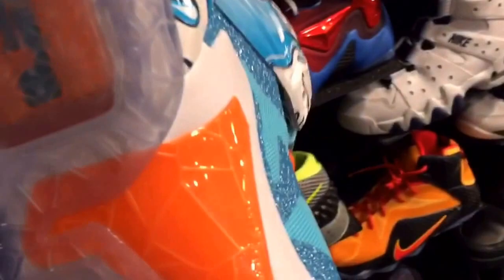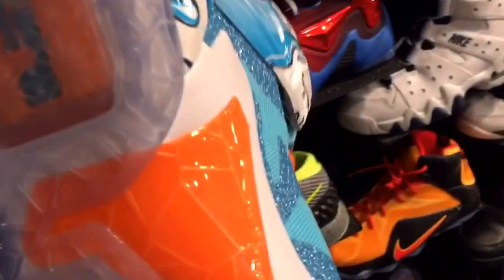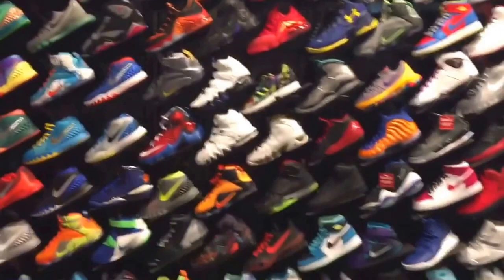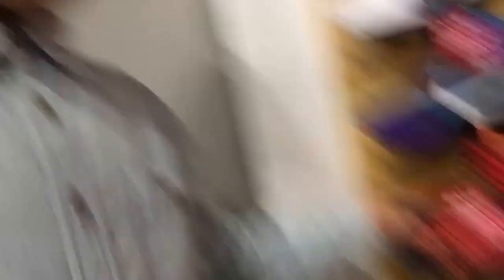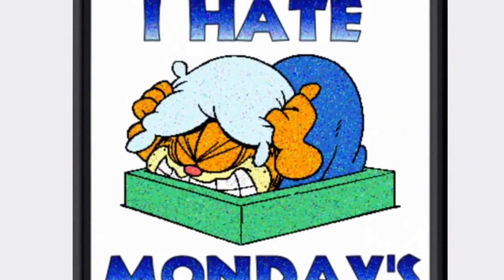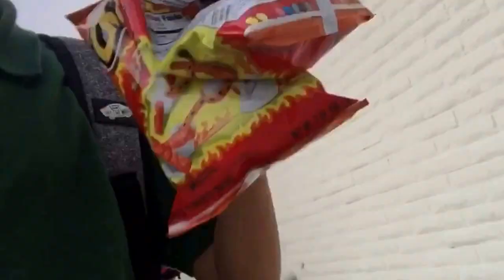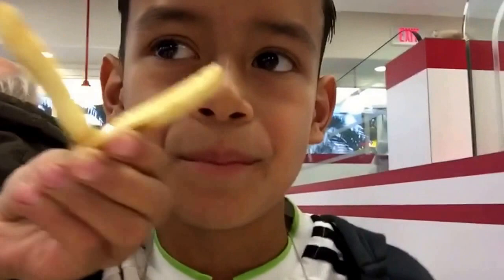Mall time vlog